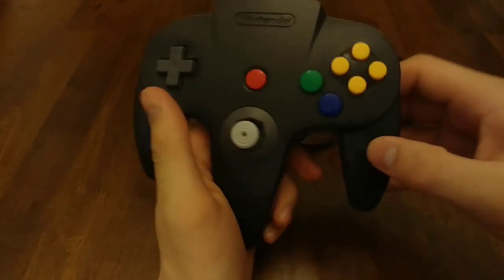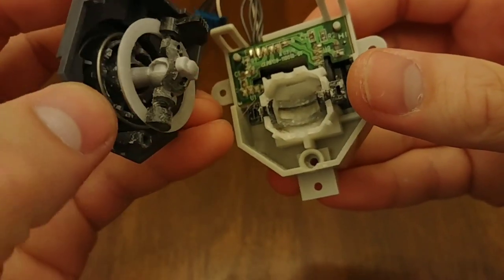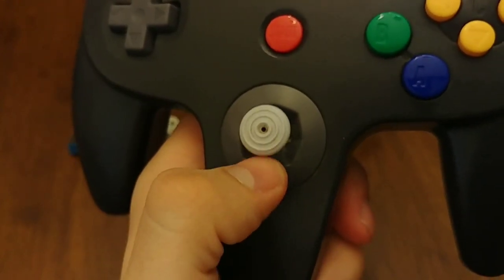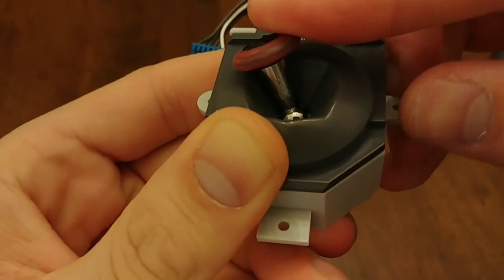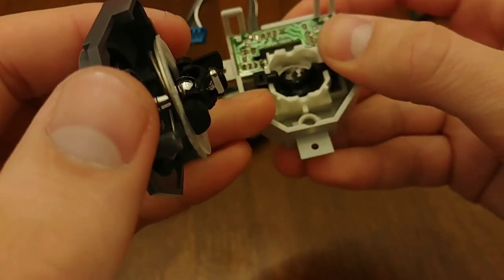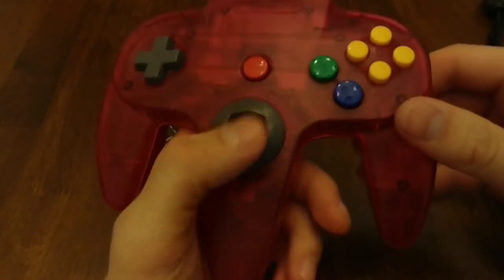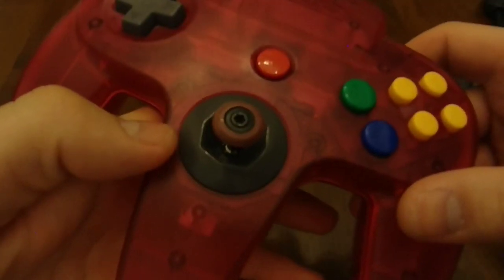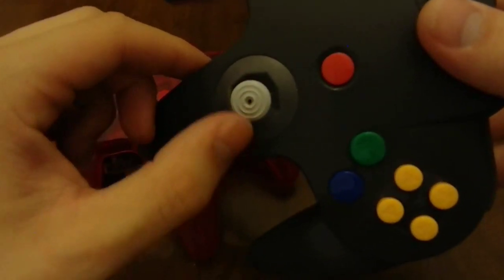What is SteelSticks64 and why you should get one.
Linus Hoffman of SteelSticks64 has meticulously created replacement joysticks for the Nintendo64 controller featuring metal parts, insuring longevity, precision, and overall comfort.  The price may be alarming, but their potential be-all-end-all solution for the Nintendo64 joystick problem vindicates and validates that price.

This short demonstration and tear down offers a glimpse of what the SteelSticks64 offers over the OEM part from Nintendo.

Here's hoping he reaches major success!

Thanks, Linus!  Keep it up!